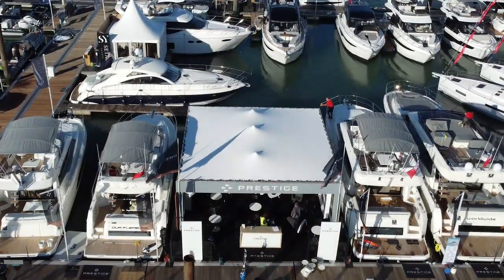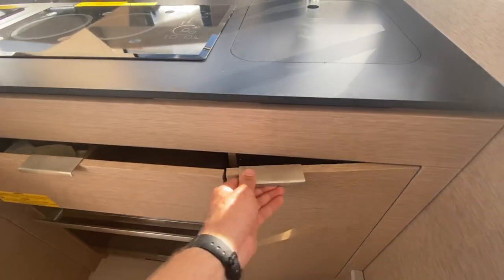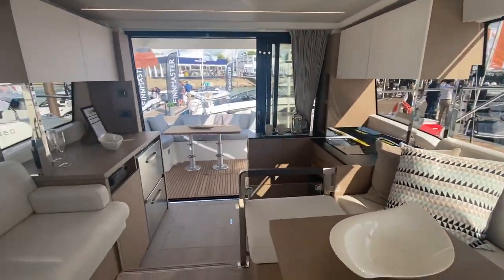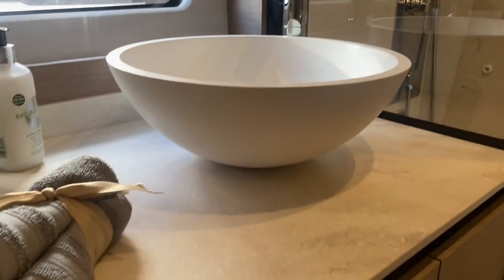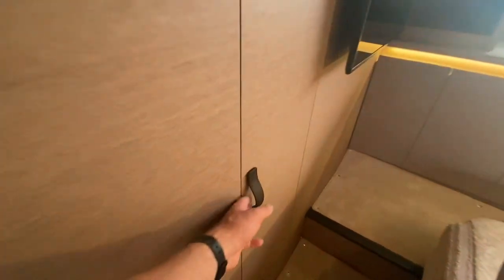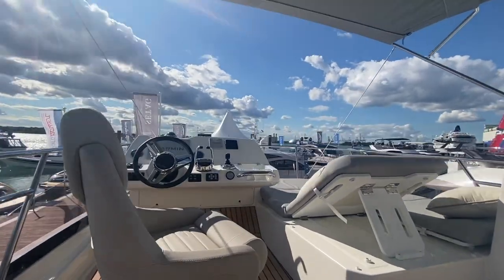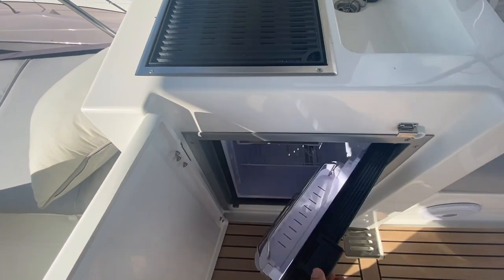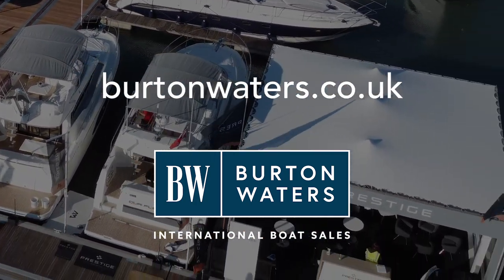PRESTIGE 420 at the Southampton Boat Show 2022 Walkthrough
A short walkthrough onboard the Prestige 420 at the Southampton International Boat Show 2022.

If you'd like more information on @PRESTIGEYACHT please visit our or give us a call on 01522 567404